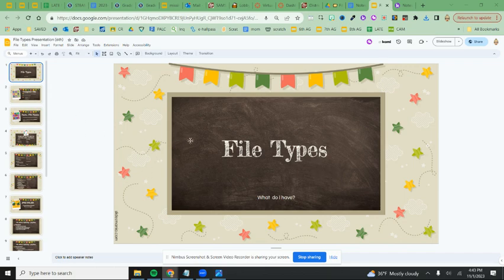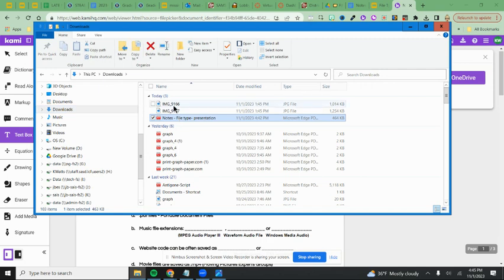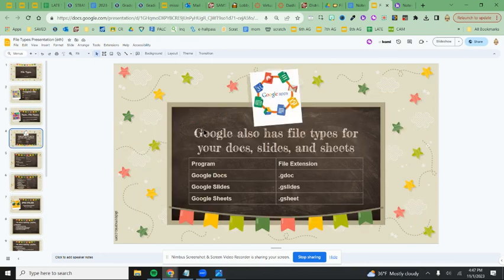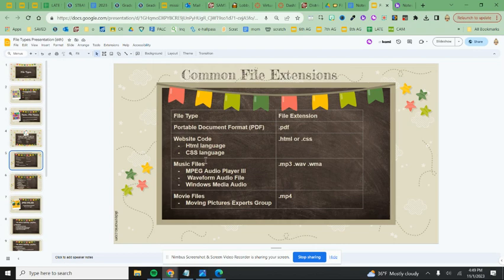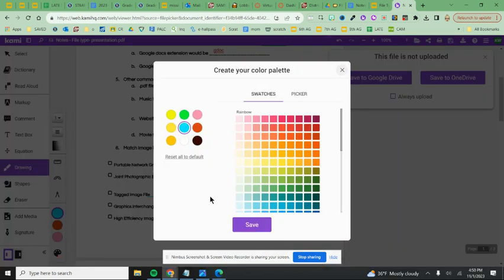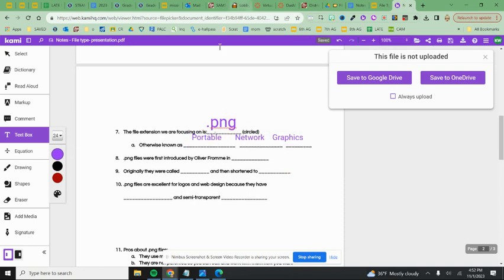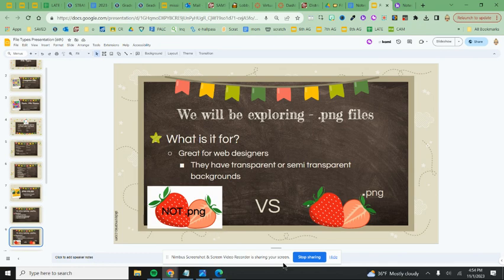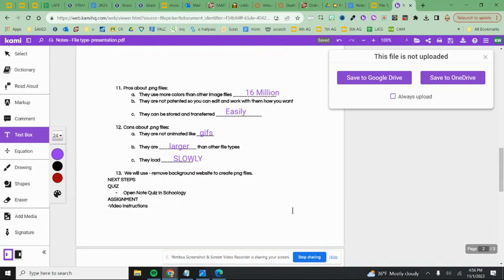Notes File Extensions